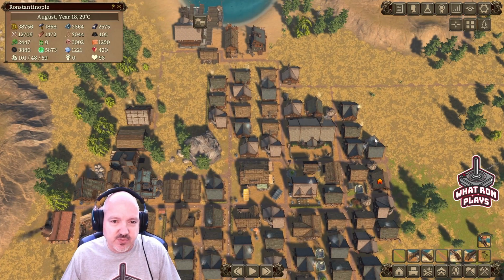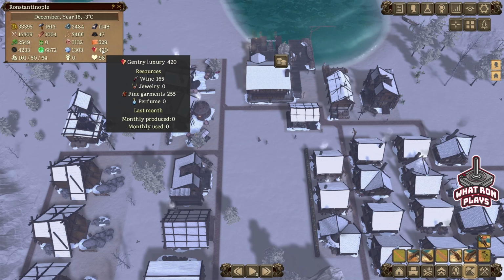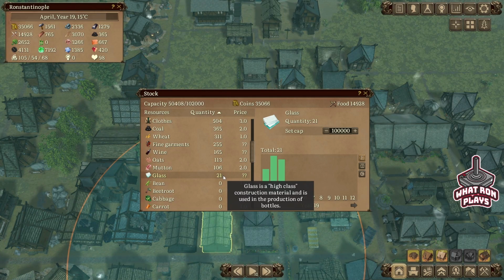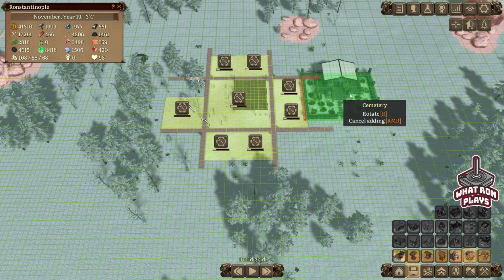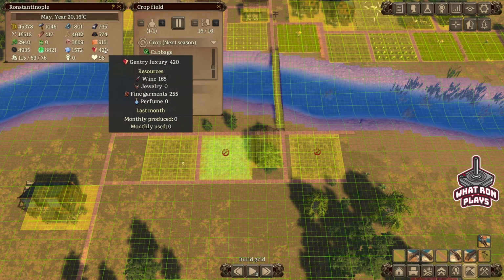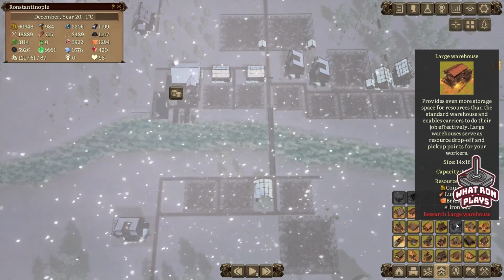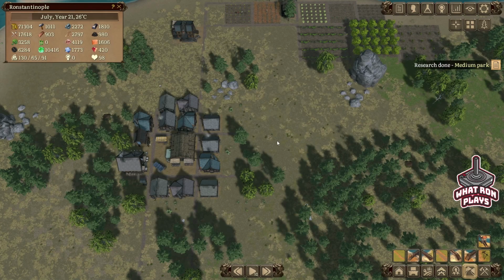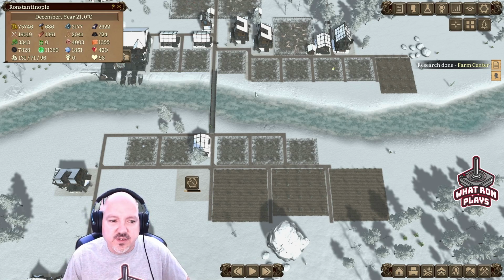Patron Medieval City-Building Game - Live Gameplay - Part 6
Patron Medieval City-Building Game - Live Gameplay - Part 5

Patron is a survival city builder with a unique social dynamics system. Gather and produce resources, build your fledgling village into a prosperous city, and navigate the intricate social tensions before they reach boiling point.

Patron builds upon the foundations laid out by the staples of the survival city builder genre and enhances the experience with a large research tree by introducing intricate social dynamics into the game and the genre in general. Happiness, the standard simple feature of all such games, in the case of Patron, is a complete gameplay system in its own right.

Patron starts off similarly to other games in the genre but then veers off exploring social intricacies and what it means to truly run a society and not just a city filled with automatons.

Each individual citizen in the town has their needs, desires, and issues troubling them or making them happy. Some citizens are more concerned with immigration, while others are more aggravated by tax-related issues. If the citizen’s view on the subject is in line with what the town government (YOU, the player) is doing, they will be happy. Works the other way around as well.

To make the best of the opportunities in this new land, you will need to construct residential houses, farms, production plants, manufacturing buildings, and dozens of other buildings needed to harvest the riches of the land.

Every decision you make as Patron will be met with different reactions from different social groups. You'll need real political talent to balance sensitive matters such as religion, immigration, loyalty, and poverty... Whatever you choose to do can lead to unforeseen consequences years later.

Managing your tasks and citizens in a timely and efficient manner allows you to prepare and adapt to external variables like harsh weather or different seasons.

The world is changing and you must make sure you're advancing at the proper pace. Only by constant advancement and research will your society be able to stand the test of time.

No matter what you do, unexpected tragedies can always strike your people. They will look to you for protection and help.

People also need external signs of their success. Build and arrange numerous beautification elements of your city, and make sure everyone is rewarded for their hard work.

KEY FEATURES
A survival city builder with a unique social dynamics system
Gather and produce resources
Establish sustainable production chains
Build your fledgling village into a prosperous city as you construct and upgrade buildings
Manage your people and steer your citizens towards needed professions
Balance social issues: Class strife, Immigration, Religion, Health, Safety, Loyalty...
Plan growth through an extensive Research Tree and unlock technology, policies, and upgrades
Plan production and overseas trade to support your economy through difficult times